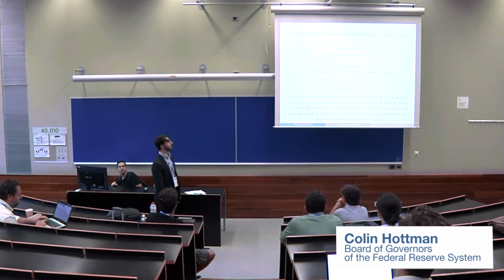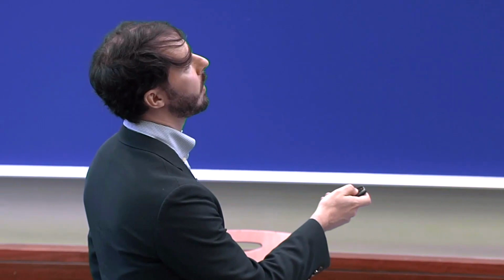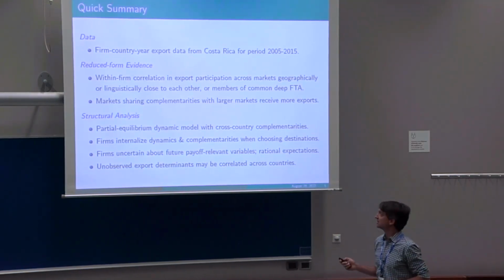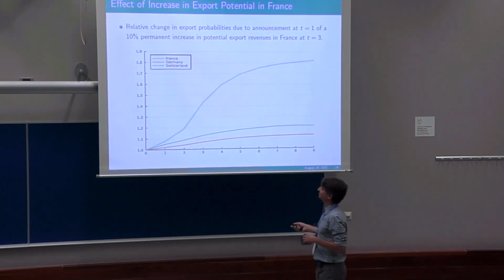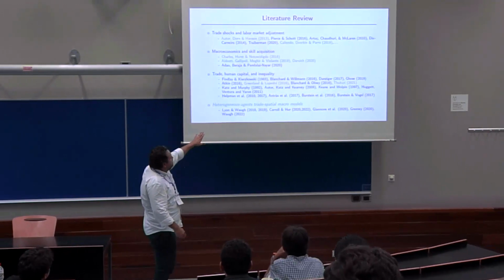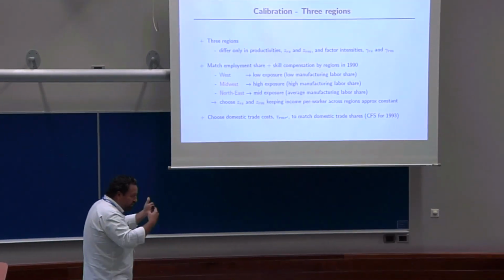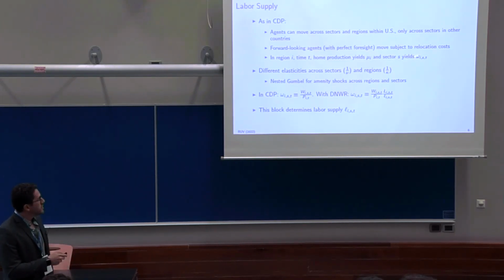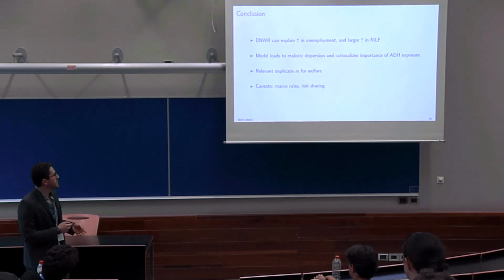CEBRA2022 - Session 28: International Trade and Macroeconomics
2022 CEBRA ANNUAL MEETING August 29-31, 2022, at the Universitat Pompeu Fabra, Ciutadella Campus, Barcelona, Spain.

International Finance, Macroeconomics and Banking (Track F)
Session 28: International Trade and Macroeconomics
Organised by: CEBRA’s International Trade and Macroeconomics Program (ITM)
Chairs: Elisa Giannone and Manuel García-Santana (UPF&BSE)

Speakers and Papers:

Colin Hottman (Board of Governors of the Federal Reserve System) co-authored with Surabhi Ghai.  "Estimating Armington Elasticities using Scanner Data"

Eduardo Morales (Princeton University) co-authored with Alonso Alfaro-Ureña, Juan Manuel Castro Vincenzi, and Sebastián Fanelli.  "Firm Export Dynamics in Interdependent Markets"

Paulina Restrepo-Echavarria (Federal Reserve Bank of St Louis), co-authored with Lee E. Ohanian, Diana Van Patten and Mark L.J. Wright.  "The Consequences of Bretton Woods' International Capital Controls and the High Value of Geopolitical Stability"

Ricardo Reyes-Heroles (Federal Reserve Board), co-authored with Axelle Ferriere and Gaston Navarro.  "Escaping the Losses from Trade: The Impact of Heterogeneity and Skill Acquisition"

Mauricio Ulate (Federal Reserve Bank of San Francisco) co-authored with Andres Rodriguez-Clare and Jose P. Vasquez.  "Trade with Nominal Rigidities: Understanding the Unemployment and Welfare Effects of the China Shock"